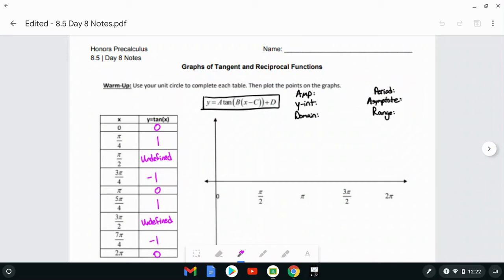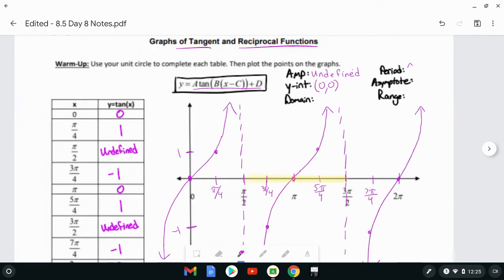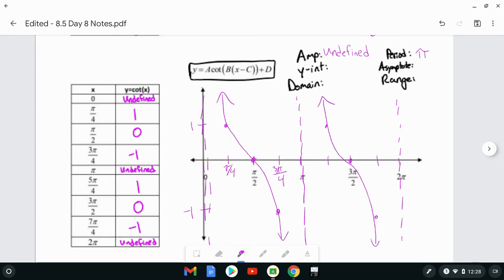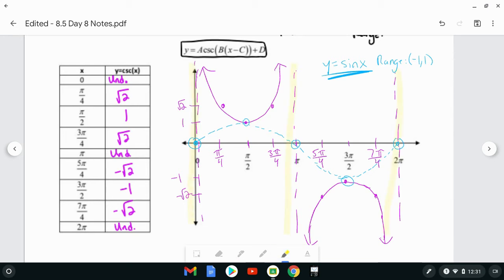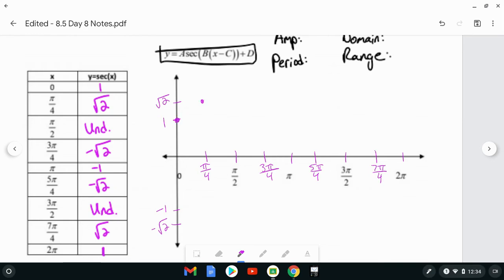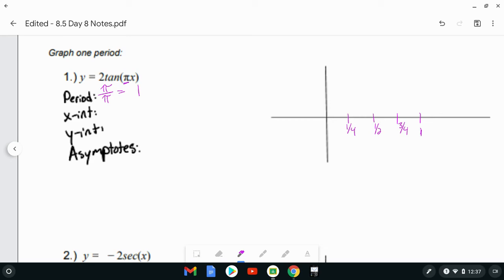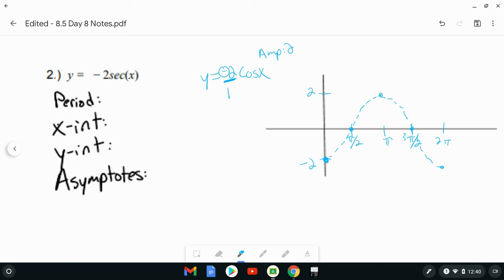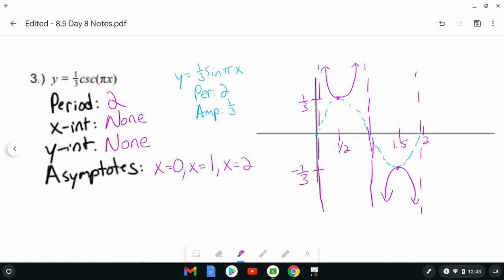HPC Ch 8 Day 8 8.5 Graphs of Tan & Reciprocal Functions